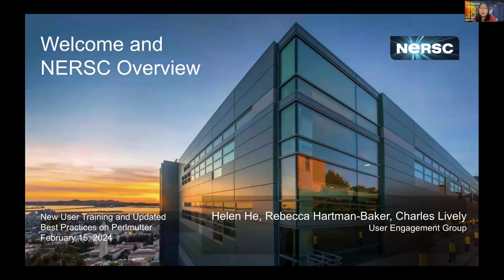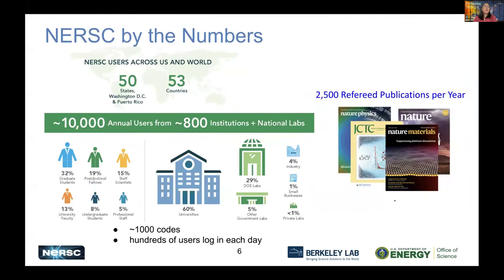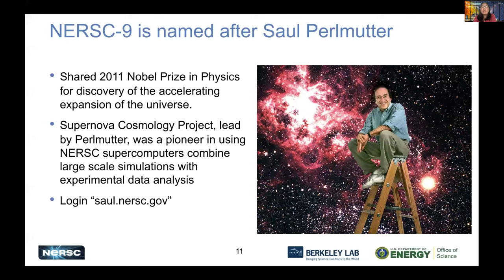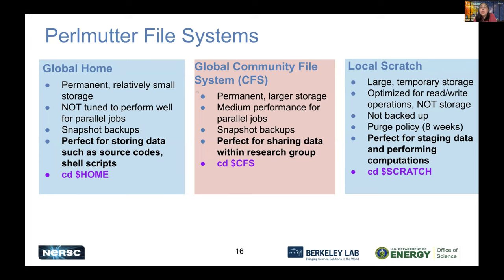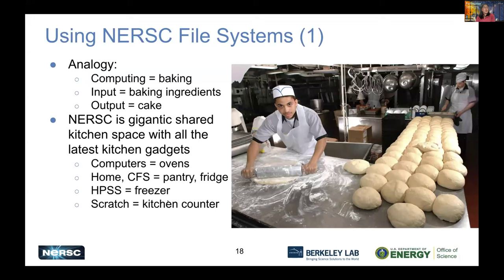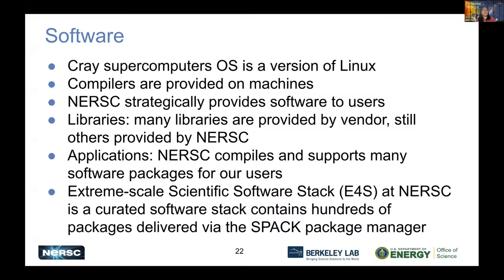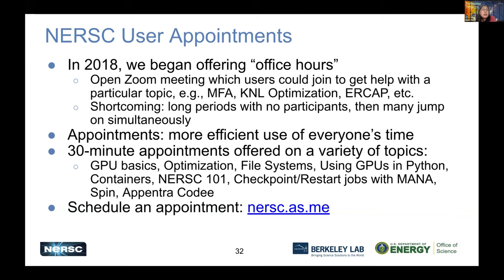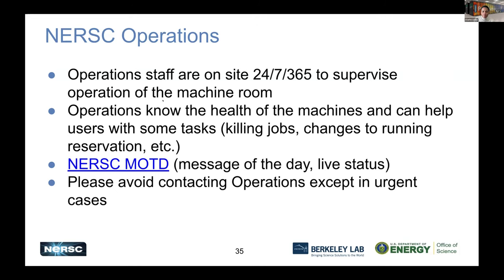Day 1 Welcome and Introduction to NERSC